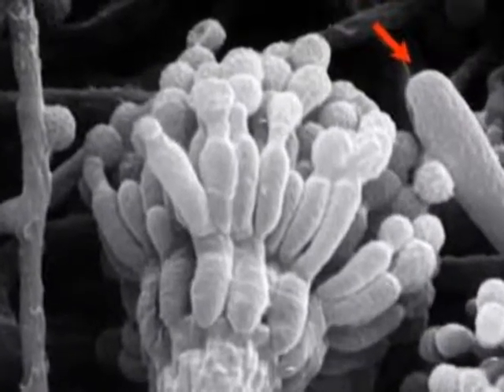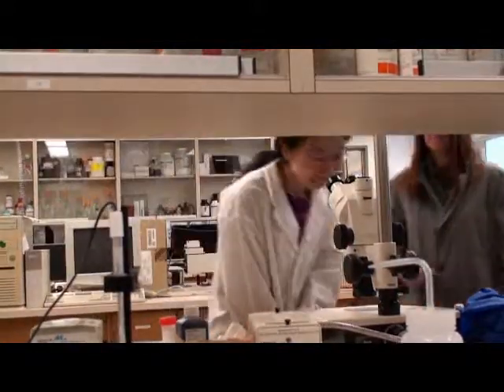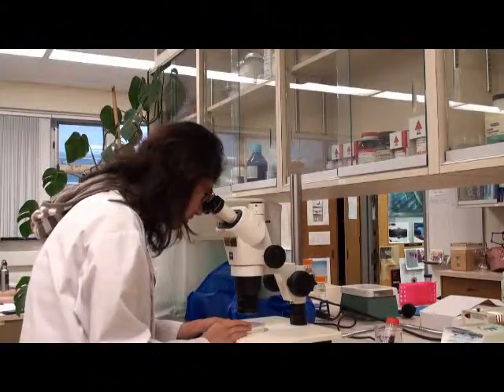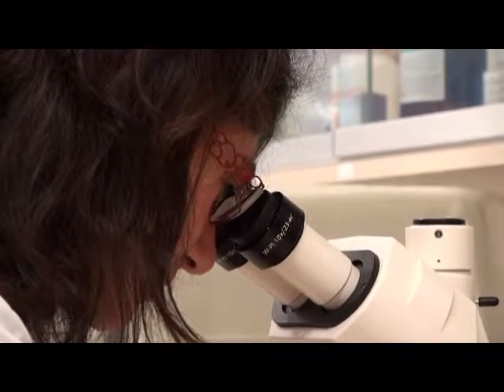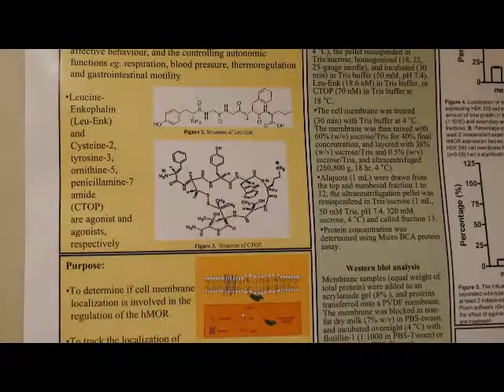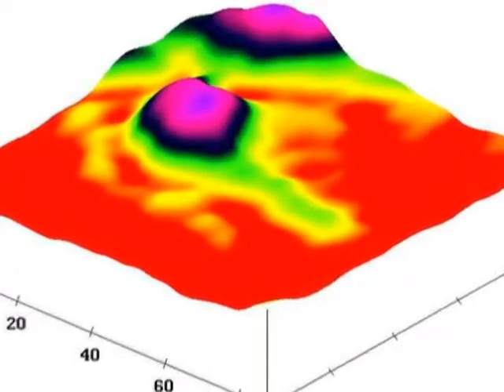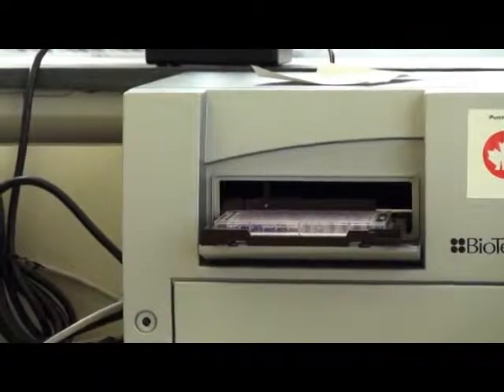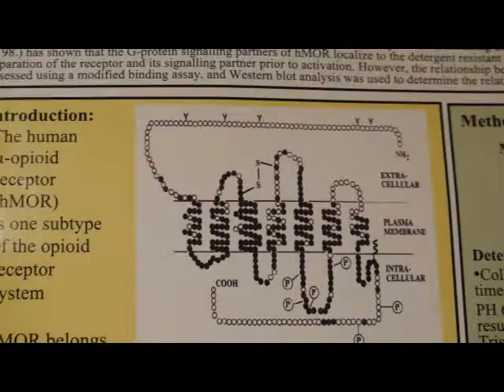Biochemical Communication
U of Regina biochemistry researchers examine a microscopic form of communication between and within cells.